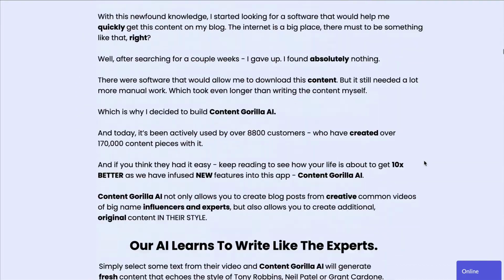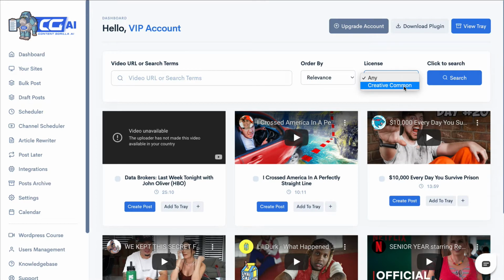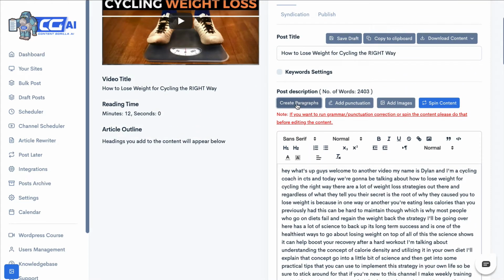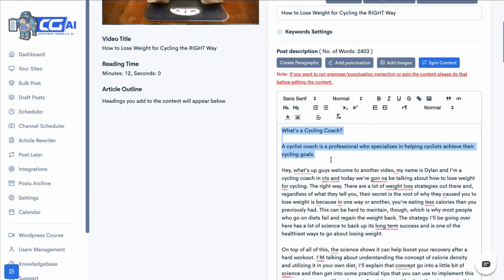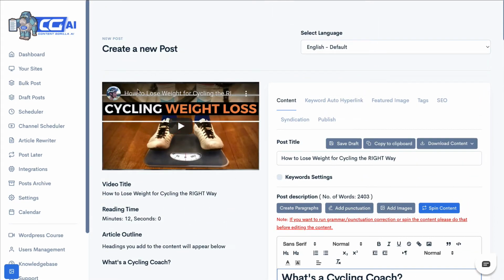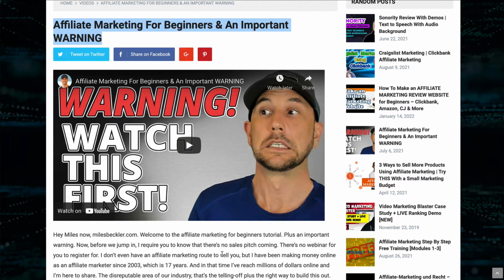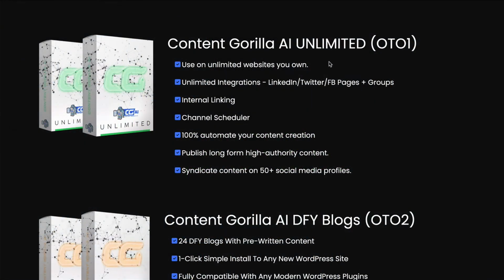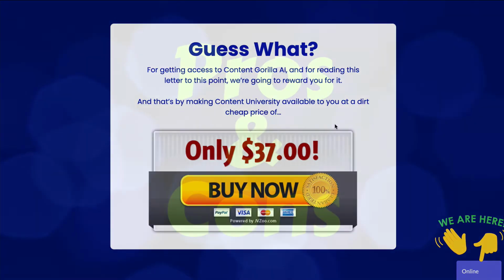Content Gorilla AI Review ❎ Beware Copyright Law ❎ Content Gorilla AI by Neil Napier Honest Review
My Content Gorilla AI review will show you the dangers of using other people's content.  Rather, get your FREE training to help you start a real online business

FREE SPECIAL GIFT - NO PURCHASE NECESSARY

Yes, it’s FREE…  And it’s AWESOME!

WHY I CREATE THESE REVIEWS FOR YOU

Neil Napier has added an AI feature to his software, which works, but...

...you're still using other people's content.

This is why I will not promote this product.  It's too easy to break the rules, as well as create poor content for your site that will not rank.

If your content doesn't rank, you won't get traffic.  If you don't get traffic, you won't make any sales!

Designed specifically for blogging individuals to get free targeted traffic by doing less work, not more.

0:00 Welcome
0:45 Sales page
1:38 Inside the product
8:05 Copyright infringement
11:58 Upsells
13:29 Pros
13:48 Cons
14:28 Recommendation
15:00 Better solution for beginners!

SKYPE: stoddartsuzanne